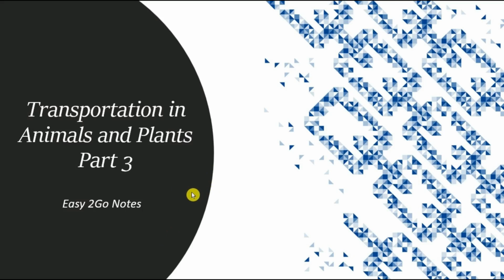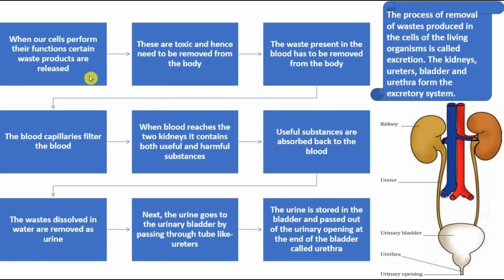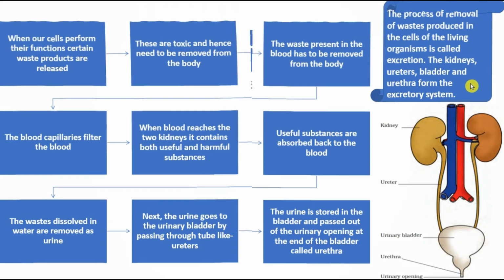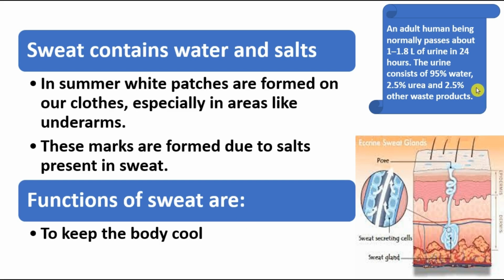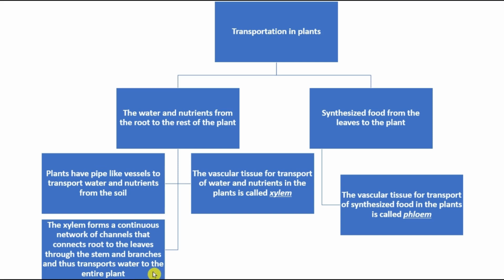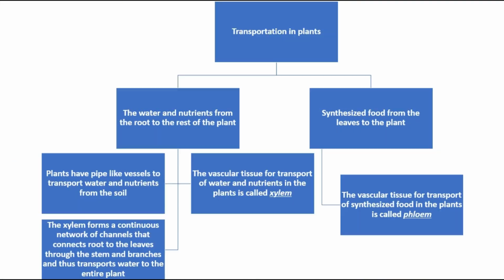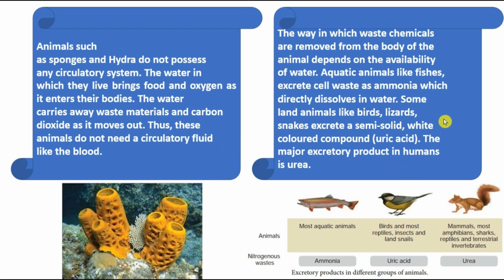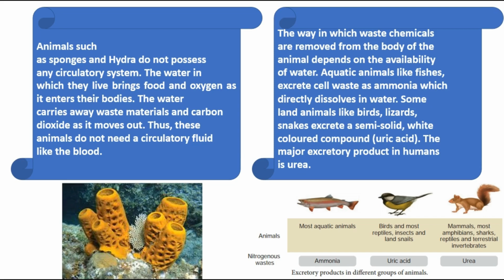Transportation in Animals and Plants part 3 class 7 Notes Flowchart explanation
Hello everyone. In today’s video I have explained the Transportation of wastes in human beings and how substances are transported in plants using flowcharts.
I am a new youtuber who needs your help to grow this channel
Send your Doubts/Suggestions in the comments section
The music doesn’t belong to me. The creator is NCS.